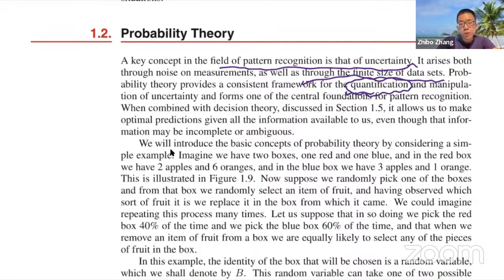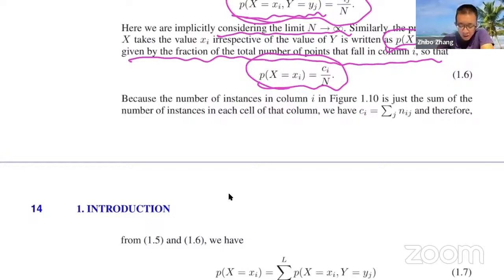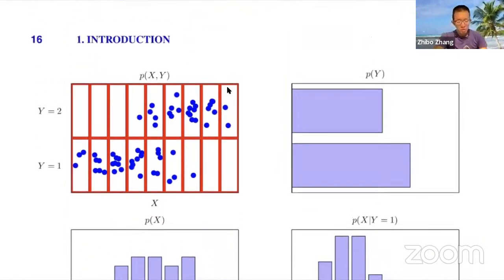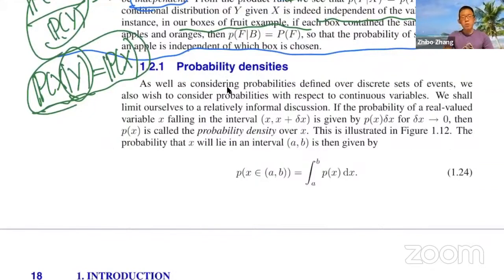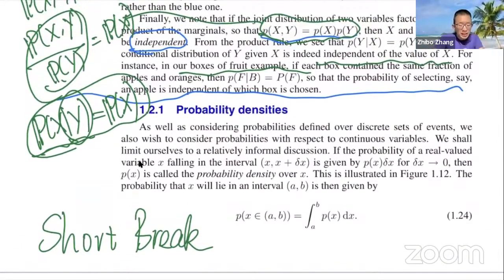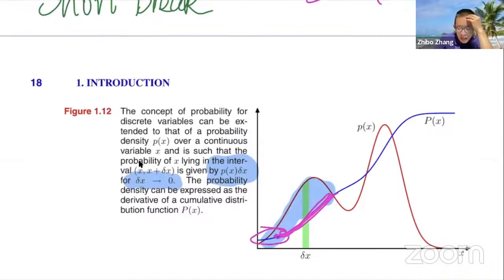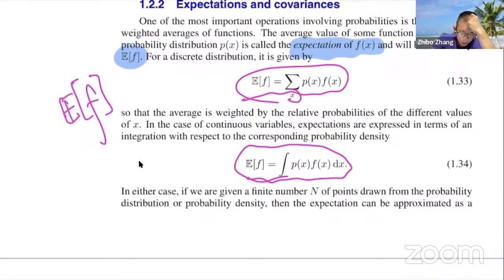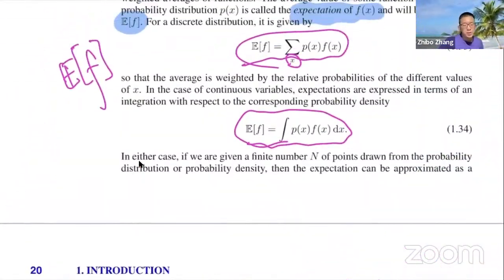Read "Pattern Recognition and Machine Learning" with Zhibo - Probability Theory